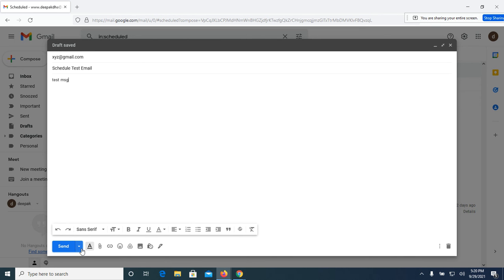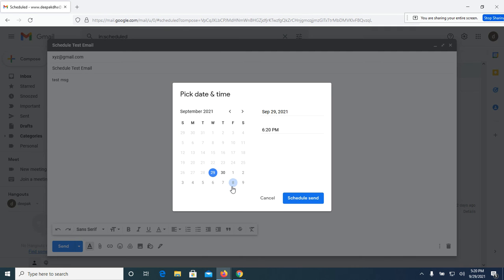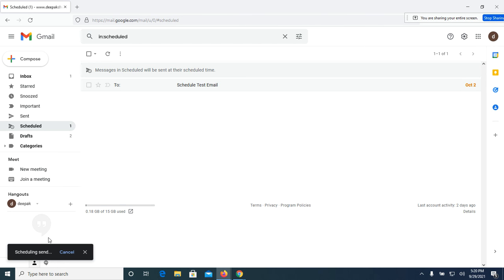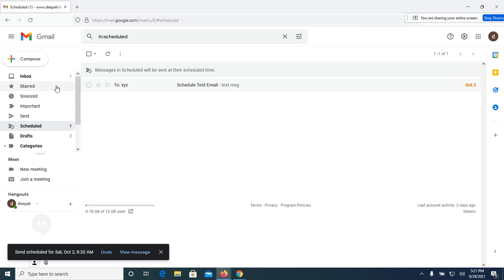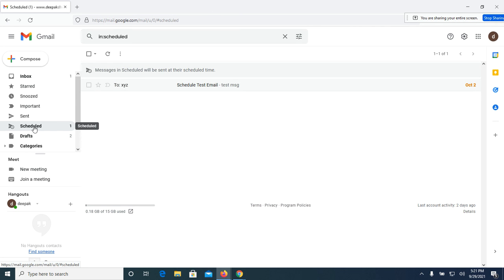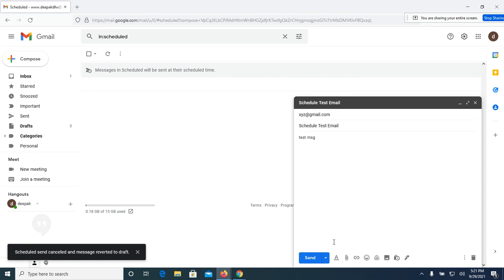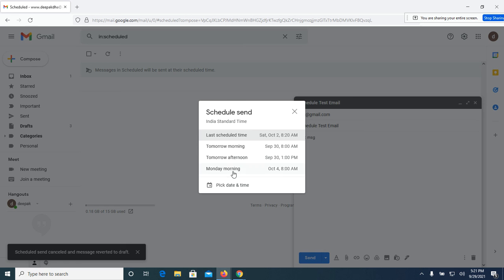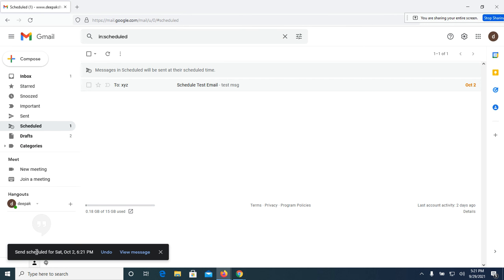How to Send Schedule Email in Gmail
Its a awesome feature from Gmail! You can now schedule your emails to be delivered at a specific date and time. One can schedule all his/her important email ahead of time and make sure that nothing left.

You can easily plan the things accordingly. Send Emails to clients, Colleagues, Friends and work more effectively!  Just Try it out and have fun!